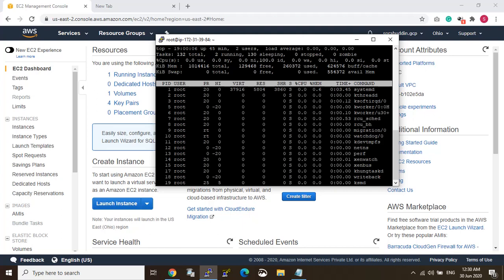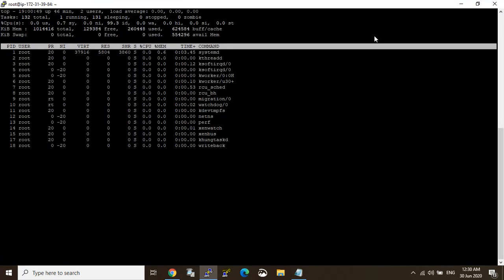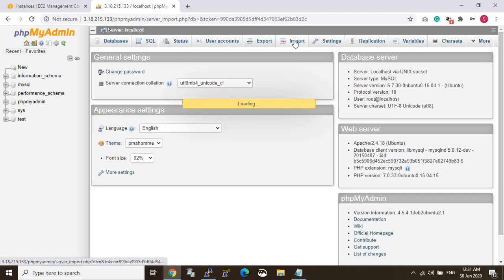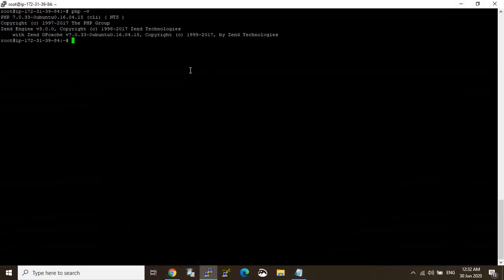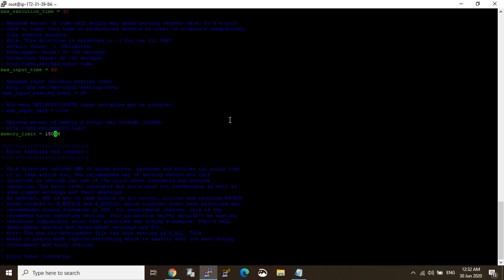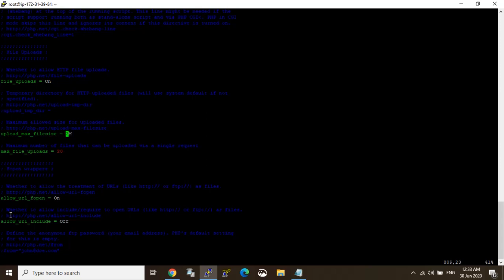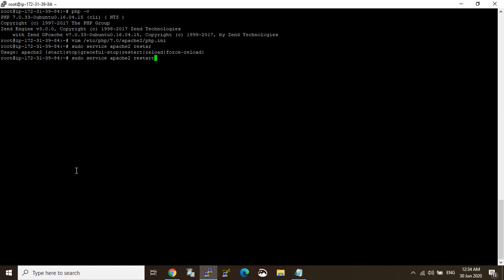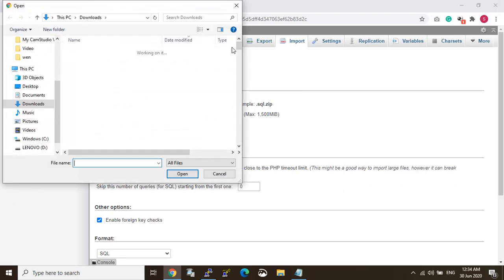How to increase MySQL phpmyadmin upload file size in Ubuntu 16.04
In this video shows how to increase MySQL PHPMyAdmin upload file size in Ubuntu 16.04

MySQL PHPMyAdmin

Step - 1: open php.ini of your PHP version's

For PHP v5.0
sudo vim /etc/php5/apache2/php.ini

For PHP v7.0
sudo vim /etc/php/7.0/apache2/php.ini

For PHP v7.1
sudo vim /etc/php/7.1/apache2/php.ini

For PHP v7.2
sudo vim /etc/php/7.2/apache2/php.ini

For PHP v7.3
sudo vim /etc/php/7.3/apache2/php.ini

Step - 2: Now need to increase below parameters in the php.ini file.

memory_limit = 1500M

post_max_size = 1500M

upload_max_filesize = 1500M

Please Note : post_max_size should be larger than upload_max_size

Step - 3: Now you need to restart your apache server to effect changes.